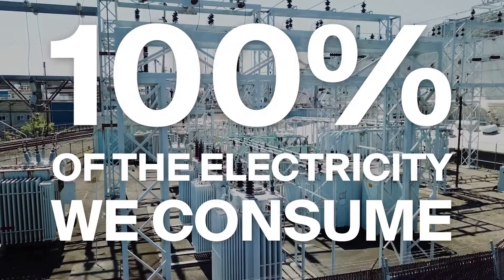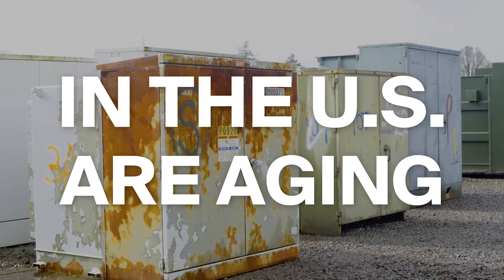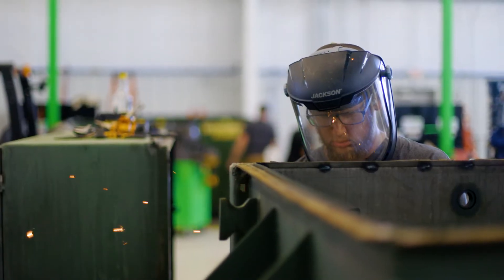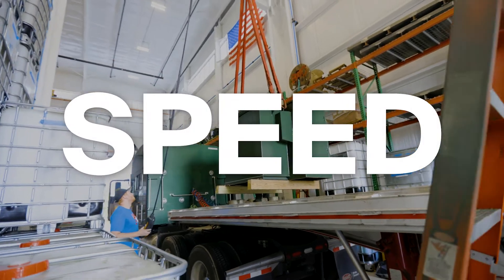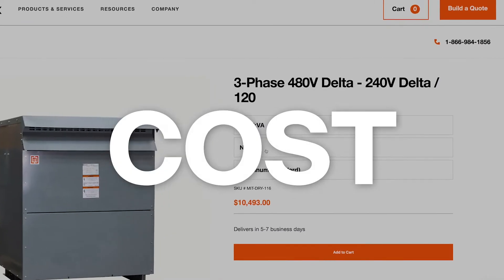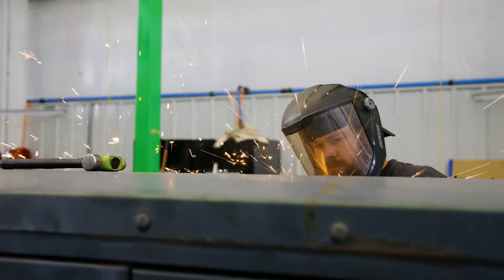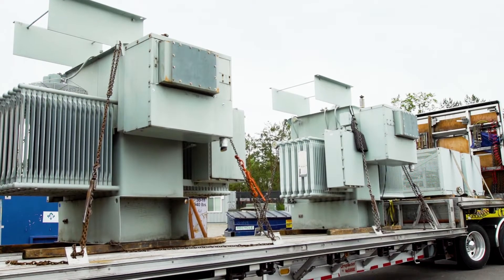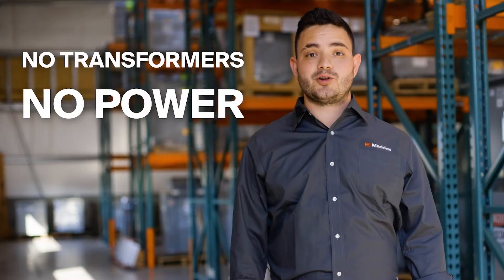How to find Transformers in 2025 - Buy a remanufactured Transformer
Supply chain delays are extending transformer lead times across the nation.

To combat these delays, we are remanufacturing transformers to get your projects powered on with the shortest lead times in the market.

Help solve the supply chain problem by selling your old transformers to Maddox for remanufacturing and reuse.

00:00 100% of the Electricity We Consume Use Transformers
00:08 Many of These Transformers are Produced Overseas
00:11 Transformer Shortages
00:15 Millions of Old Transformers Aging
00:26 Remanufacturing Old Transformers
00:49 Speed: Benefits of Remanufacturing
00:52 Availability: Benefits of Remanufacturing
01:07 Cost: Benefits of Remanufacturing
01:11 Environment: Benefits of Remanufacturing
01:17 Like New Equipment: Benefits of Remanufacturing
01:39 Sell Your Old Equipment to Maddox